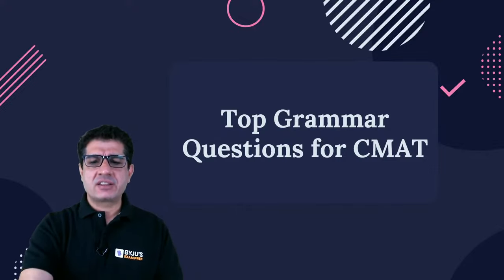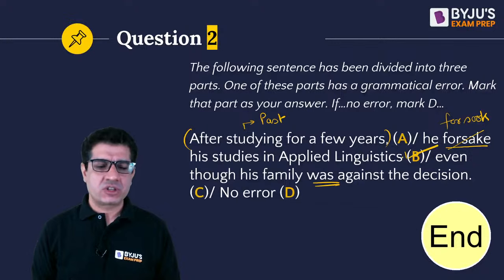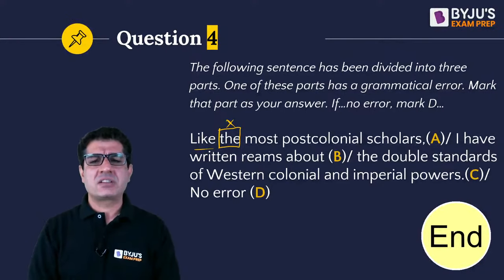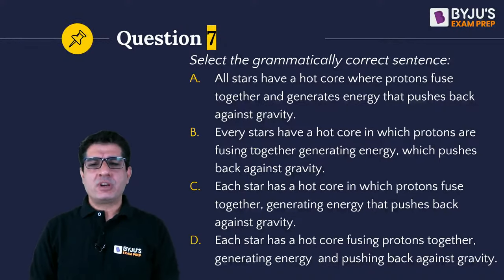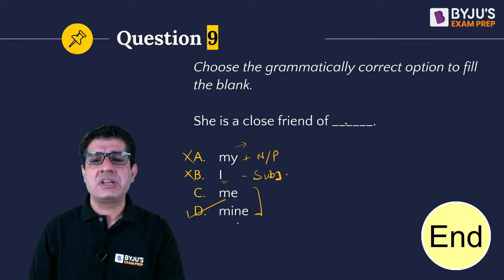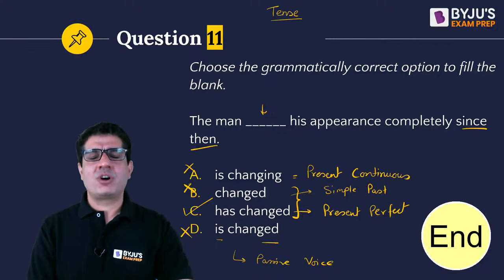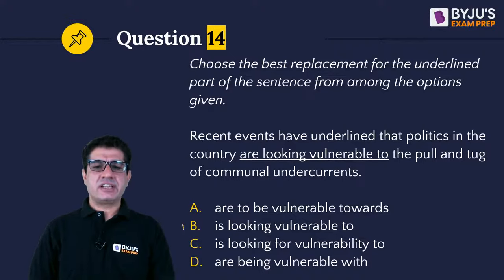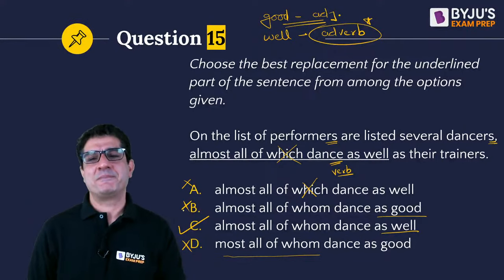CMAT 2023 | CMAT Grammar | Ace CMAT Language Comprehension Section | BYJU'S Exam Prep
👉CAT 2023 Slot 3 Analysis CMAT 2023 exams are around the corner. Language Comprehension Section is important for CMAT 2023 Exam. Grammar is considered one of the important portion of Language Comprehension Section. BYJU'S Exam Prep expert Vikrant Kathuria with a session on CMAT Grammar. In this session sir will share the tips and tricks to ace the CMAT 2023 Exam.

👩‍💻Attempt Topic Wise Mock Test